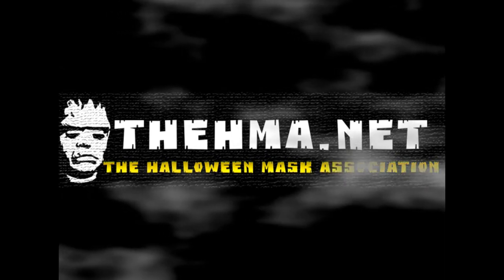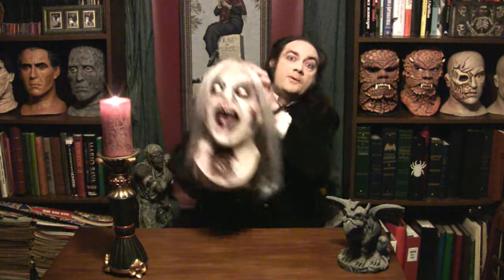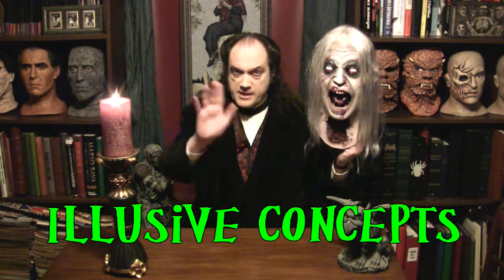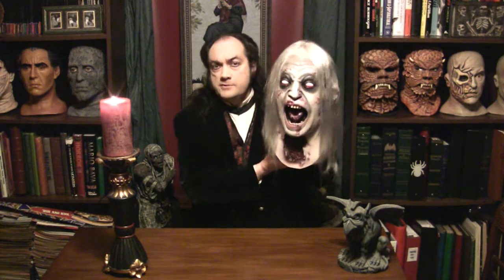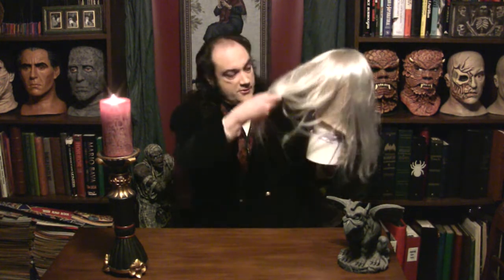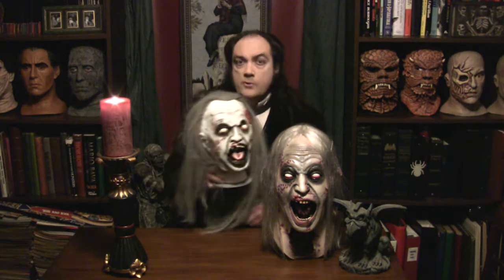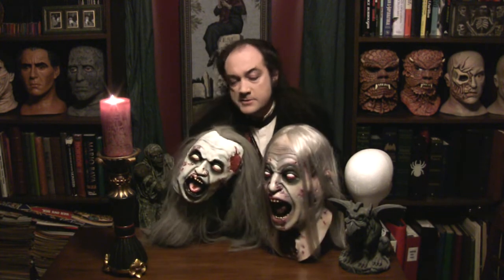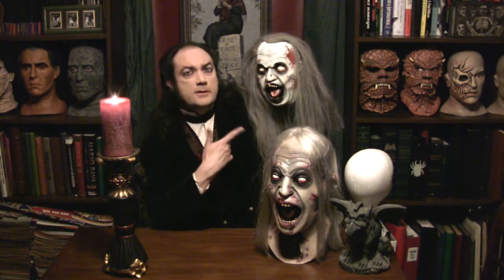Creepy Cheapies: Rotting Ralph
A look at a popular mass-produced Halloween mask.